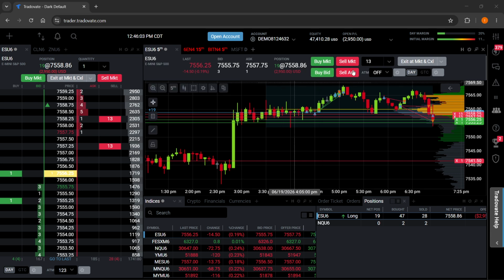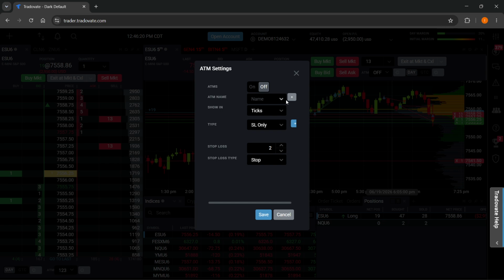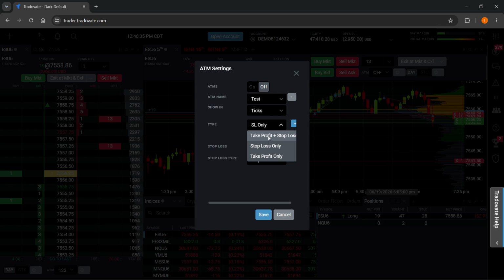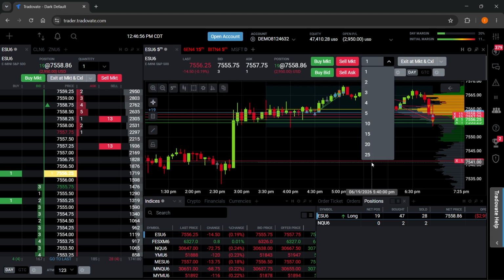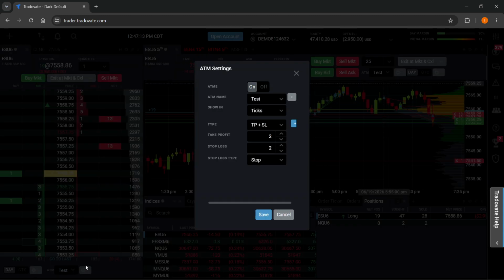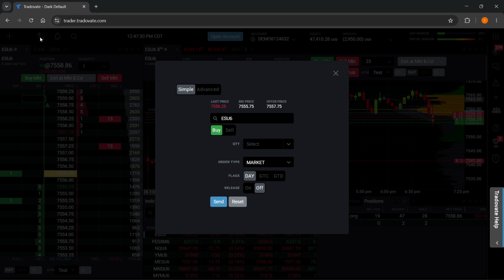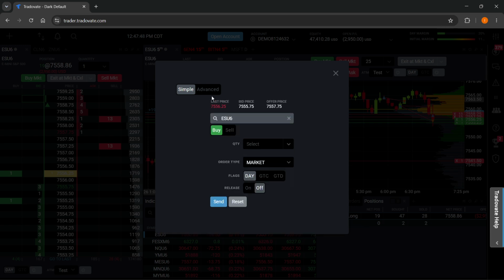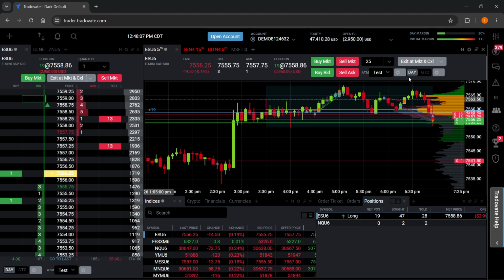How To PLACE ORDERS On Tradovate (QUICK & EASY) 2026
In this video, I'll show you how to place orders on tradovate. This is a full guide on how to successfully execute trades and manage your orders in tradovate in 2026. In case you've been trying to understand how to place orders effectively on tradovate, this is the video you need to see!